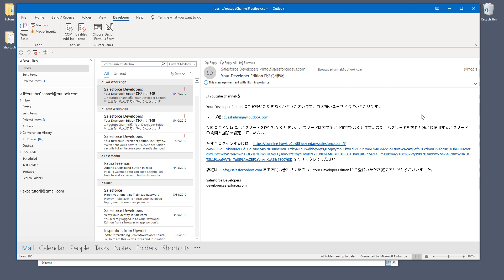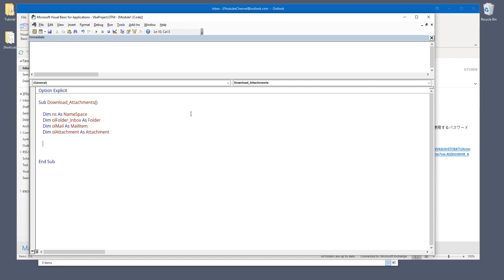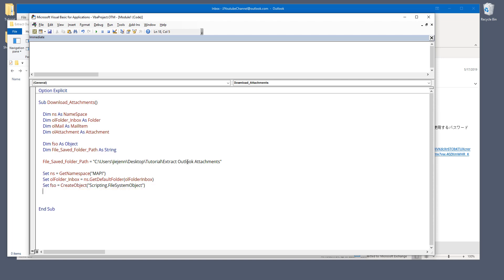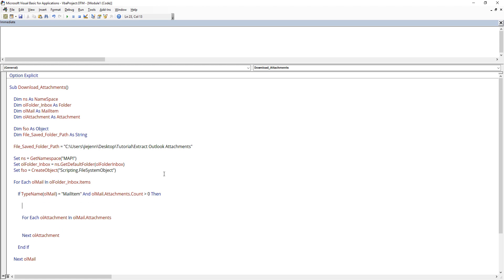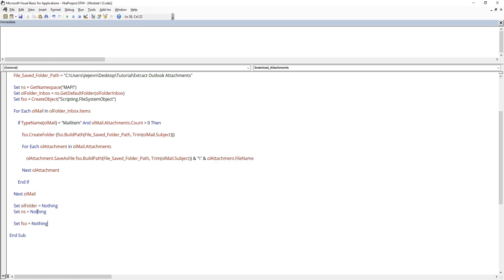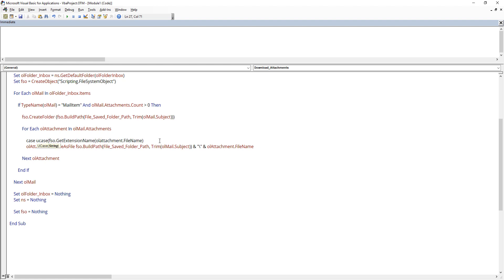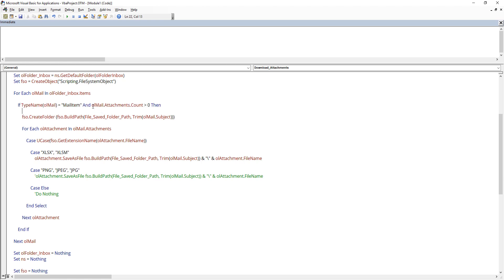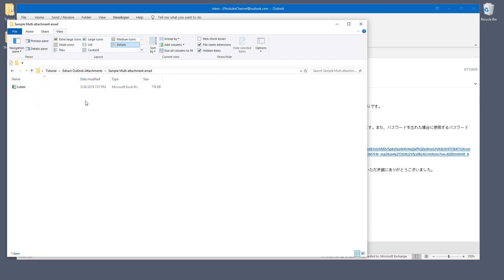Save All Attachments From All Outlook Emails with Outlook VBA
If you want to save attachments from an email in Outlook, you can simply select all the attachments in that email and save the attachments. But what if you want to save attachments from all the emails in your Outlook Inbox, are you really going to select every single email (let's say you have 100 emails) and manually save the attachments?

That's why Outlook VBA can be super useful in scenario like this. In this tutorial I will share a VBA script that I use to help me save all the attachments from my Outlook Inbox.